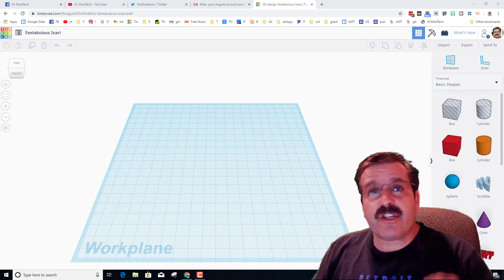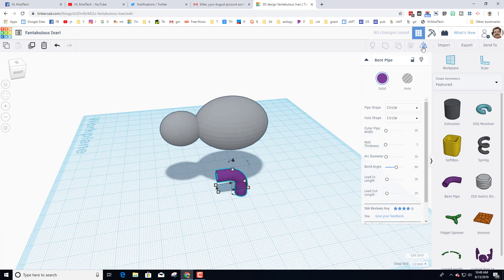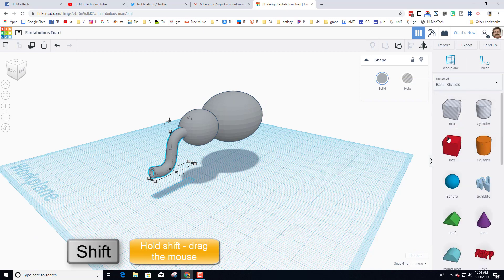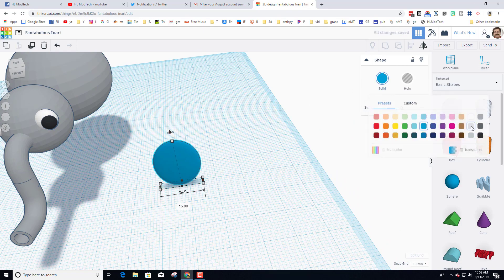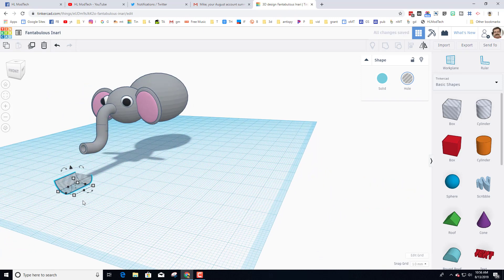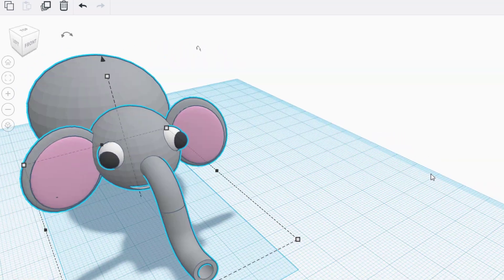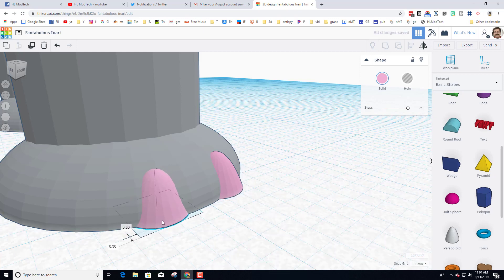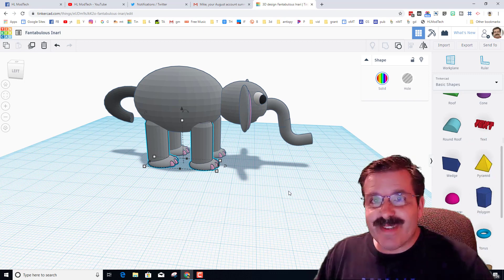Join the Herd and Create an Epic Elephant Minutes using Tinkercad!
Have a glorious day and keep Tinkering! A user asked how to create an elephant, so here are the results! Have fun and share your masterpiece with us when you are done via Facebook, Instagram or Twitter @HLmodTech.

Have something else you would like us to demonstrate?